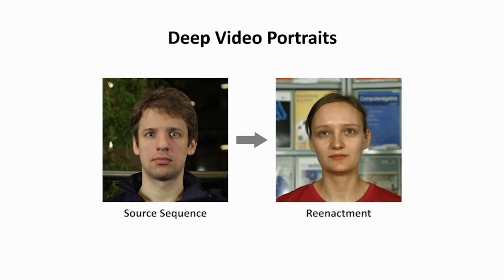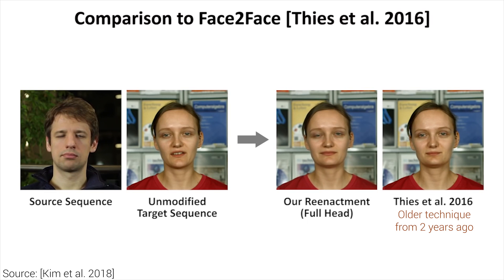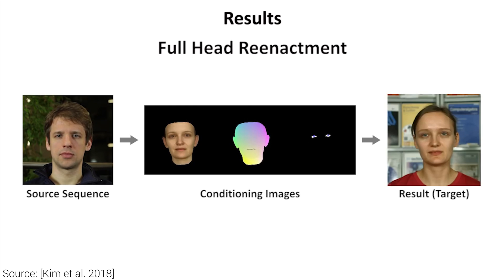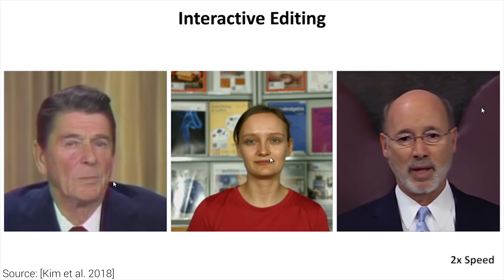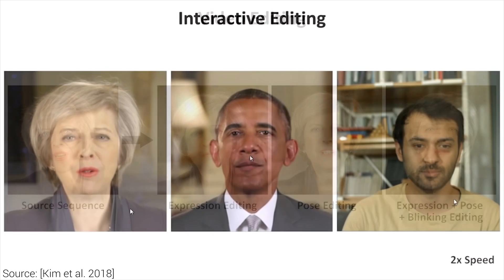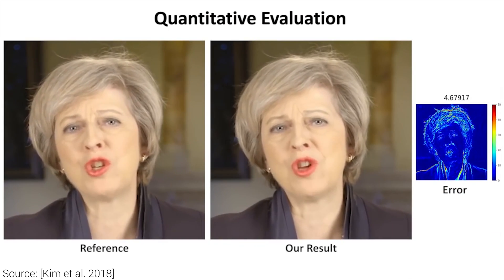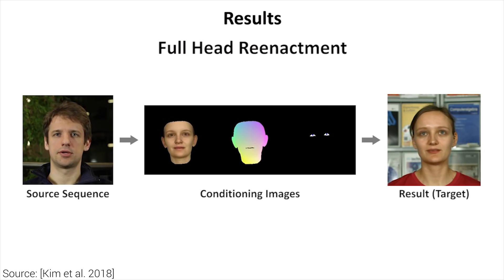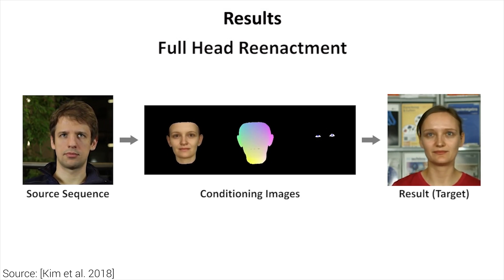Better Video Impersonations with AI | Two Minute Papers #258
One-time and crypto payment links are available below. Thank you very much for your generous support!
Bitcoin: 13hhmJnLEzwXgmgJN7RB6bWVdT7WkrFAHh
Ethereum: 0x002BB163DfE89B7aD0712846F1a1E53ba6136b5A
LTC: LM8AUh5bGcNgzq6HaV1jeaJrFvmKxxgiXg